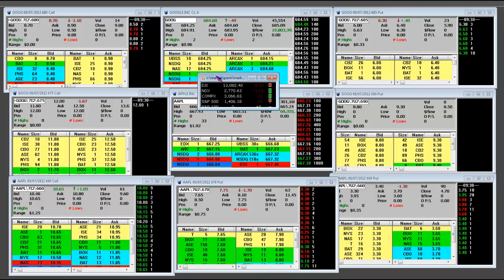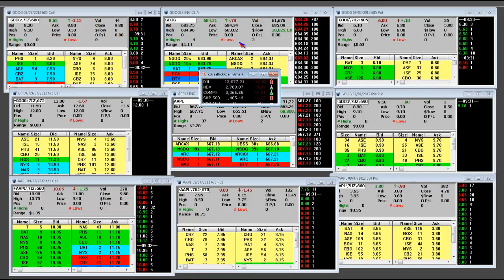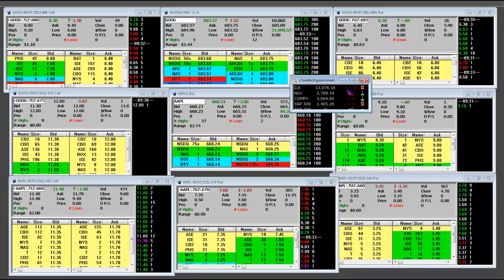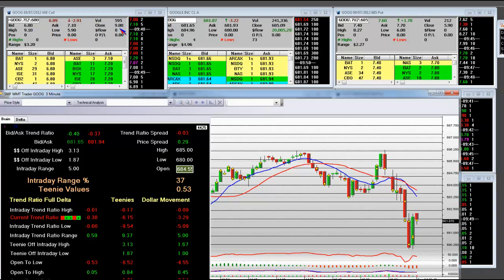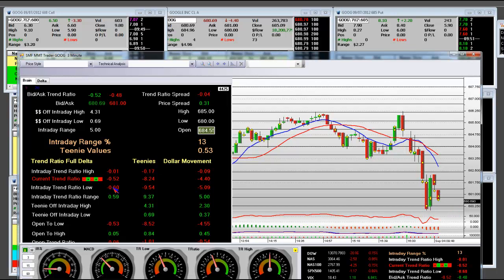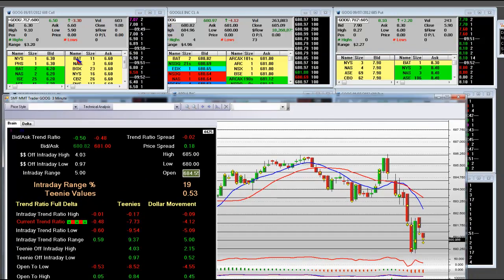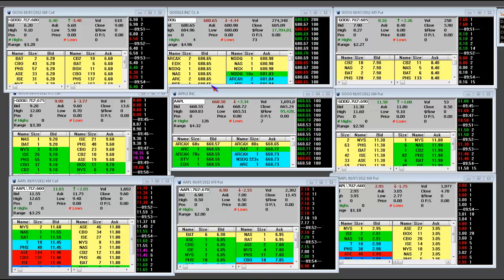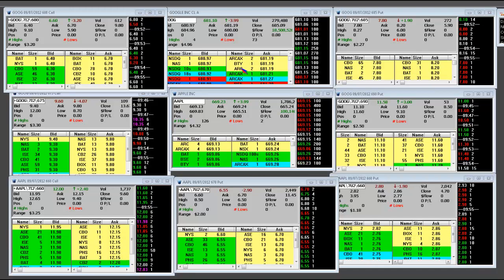Live Equity & Options Trading September Opening Bell Google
Live Equity & Options Trading September Opening Bell Google (VIDEO). In this live stock options trading video we'll cover the opening bell put side trade on Google. The GOOG 685 Put went from $5.90 on the close to $8.50 and the $680 call we'll be looking to buy on the lows went from $9.80 down to $5.90 and we have bids at $4.80 and $4.50.

Other Link